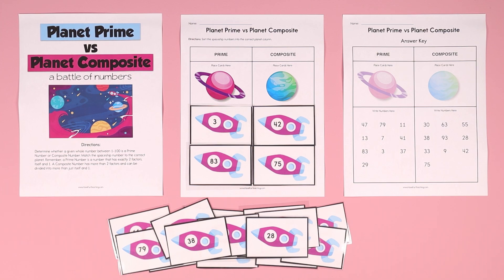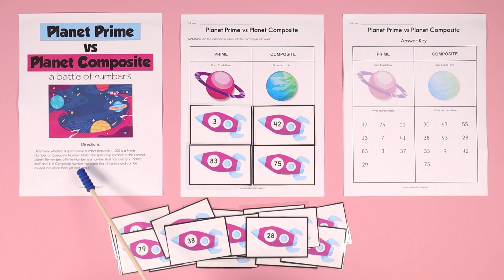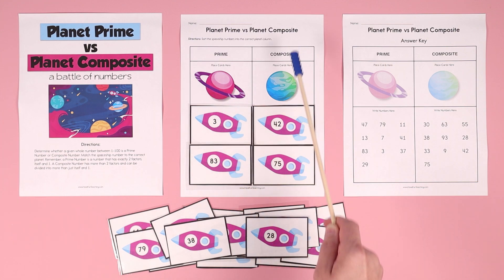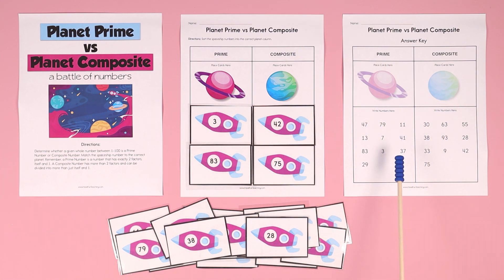Planet Prime vs Planet Composite Activity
This Planet Prime vs Planet Composite Activity will help your students build their prime and composite number skills.

Using this Planet Prime vs Planet Composite Activity, students determine whether a given whole number in the range 1 – 100 is prime or composite.

This activity teaches students how to determine if a whole number is prime number or composite number. This activity is perfect for small group, math centers or independent practice.

First, look at the number on the card. Then, think of a multiplication sentence where that number is the product. Next, sort the number as prime or composite. If you could only think of an equation that is the number x 1, then the number is prime! Otherwise, categorize it as composite.

Get unlimited downloadable, printable resources with a Have Fun Teaching membership.